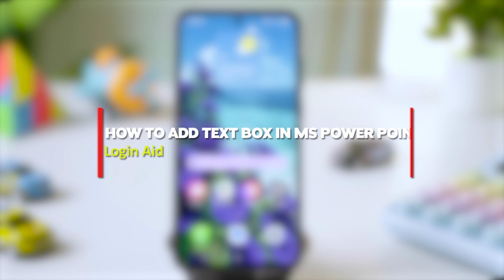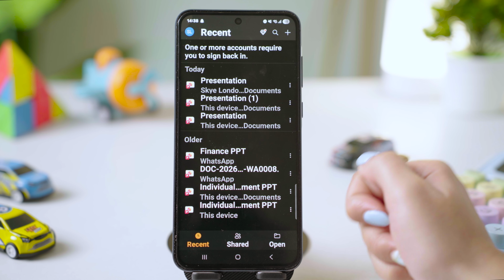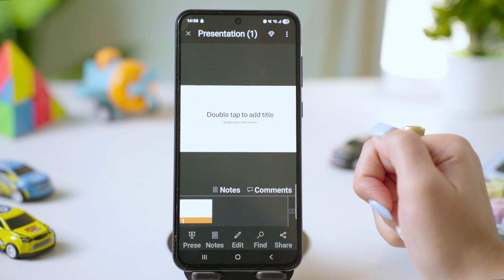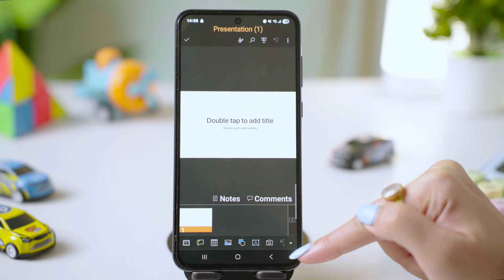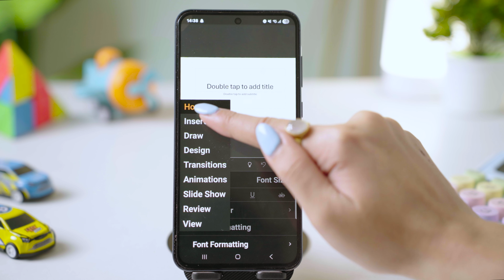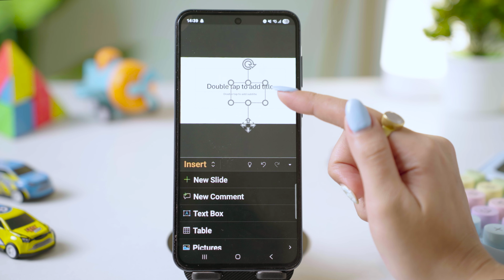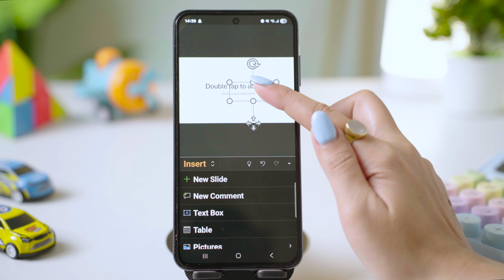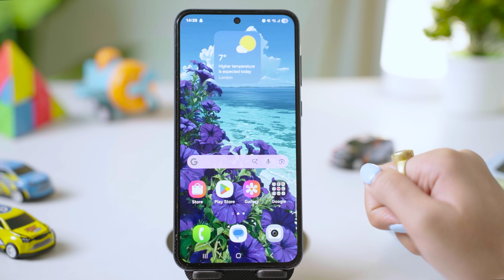How To Add Text Box In MS PowerPoint On Mobile | Insert Text Box In PPT Slide On Phone 2026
Want to add extra text anywhere in your presentation using your phone? This guide explains how to add a text box in MS PowerPoint on mobile, insert custom text, create and move text boxes, format text, and customize slides in the Microsoft PowerPoint mobile app on Android.